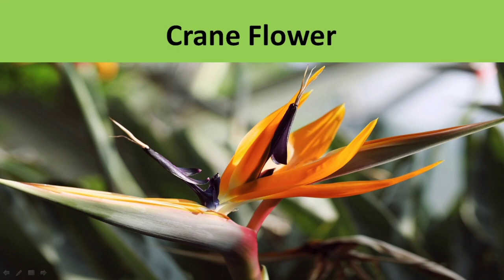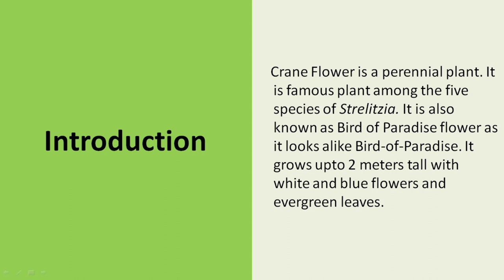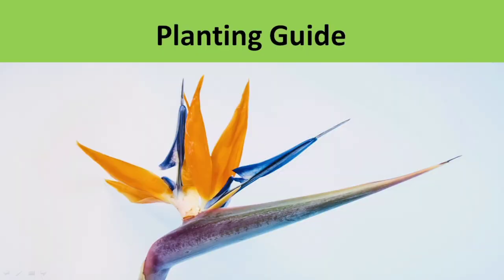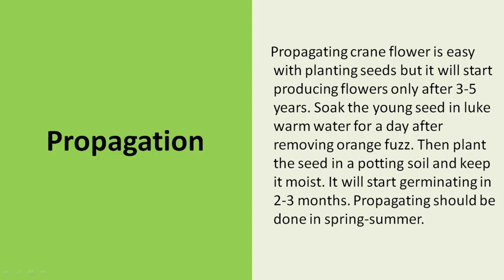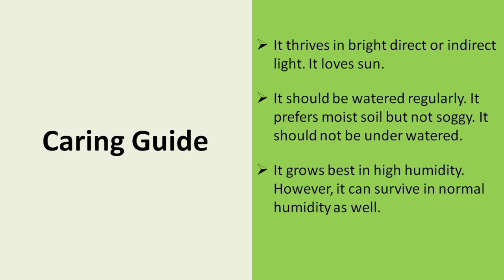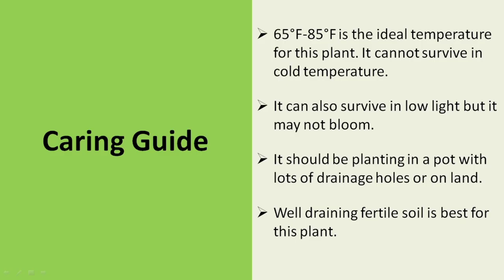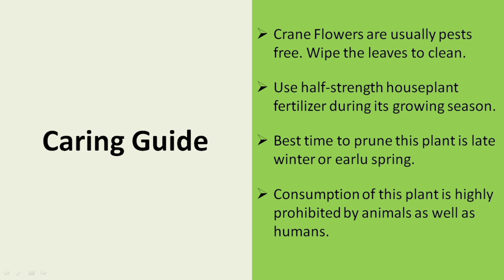Crane Flower (Bird of Paradise) | Benefits I Planting Guide | Caring Tips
The video includes introduction, benefits, planting guide (propagation method) and caring tips for the Crane Flower.

Did you know Crane flower is also known as the Bird of Paradise?

Plant Mannual provides a beginner friendly guide for plants. This channel is dedicated to all plant lovers. Now caring and choosing your houseplant us easy with Plant Mannual. If you are a plant lover, this channel is for you. We post videos Monday to Friday every week. 😊😊